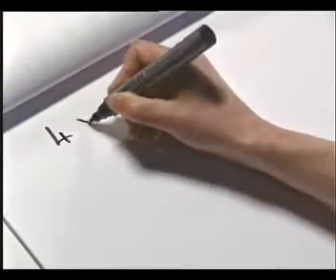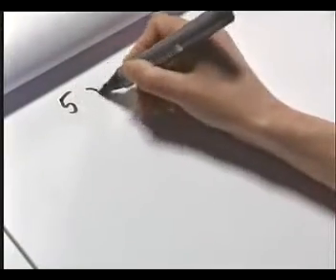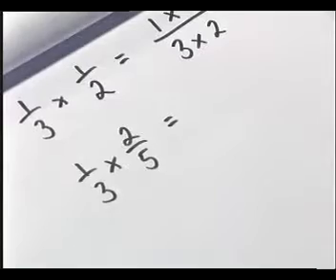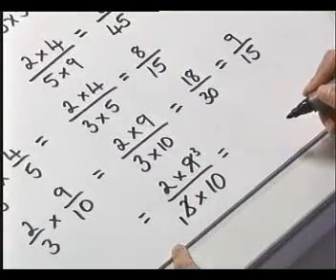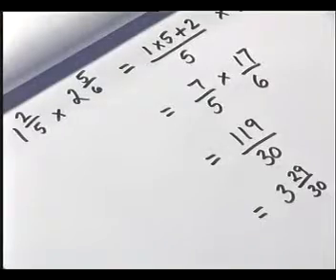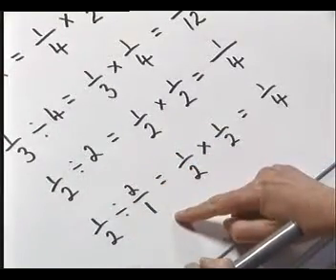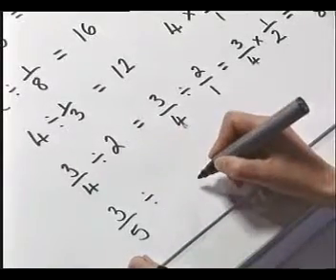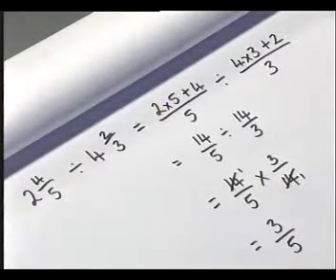3. Arithmetic - Fractions Multiplying And Dividing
This unit describes how to multiply fractions, and how to divide fractions by turning the second fraction upside down. Video tutorial 33 mins.